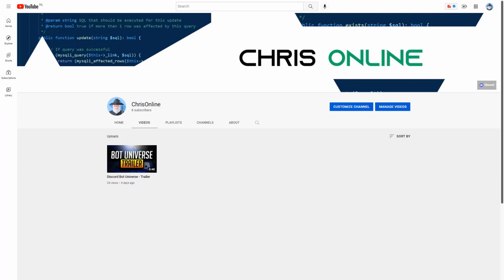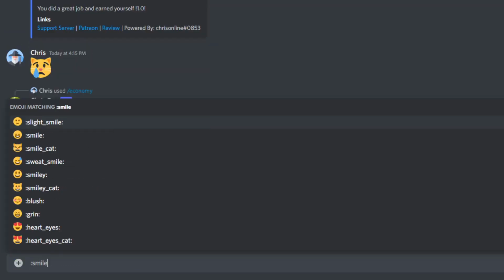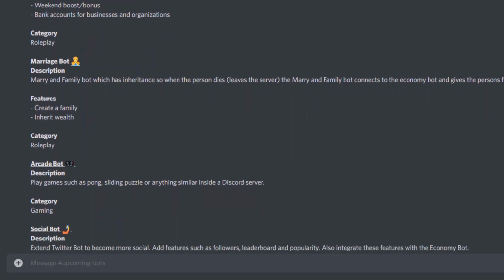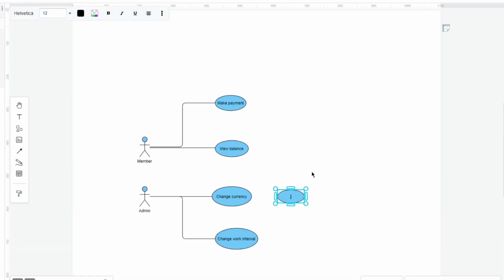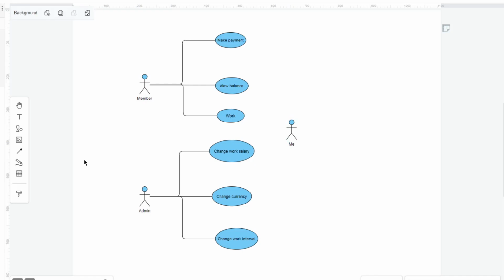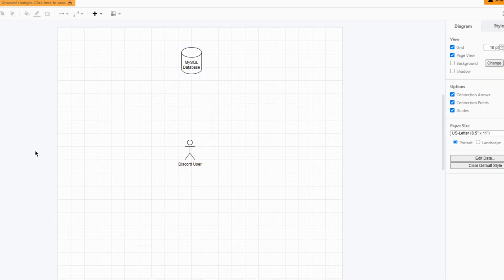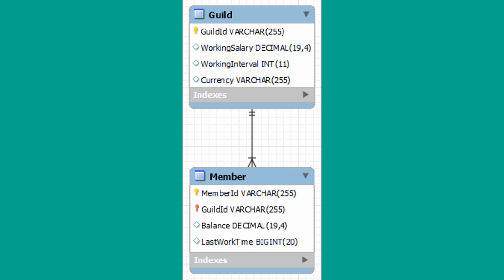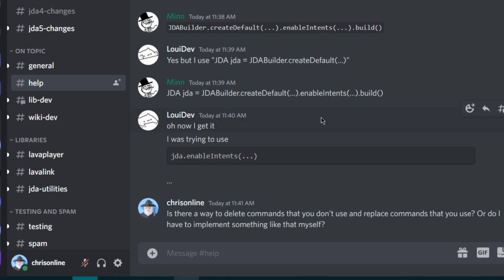Discord Bot Universe | Ep.1 Basic Economy Bot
Discord Bot Universe is a series where I weekly develop Discord bots and show how I did it. The series will last for 2 months during which I will create a total of 8 bots. Java will be used to develop these bots unless viewers suggest otherwise.